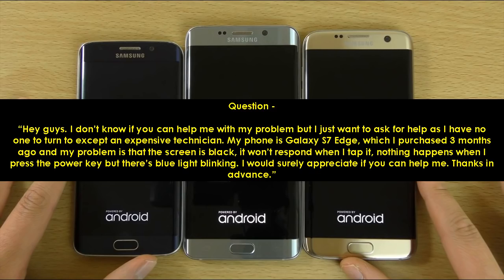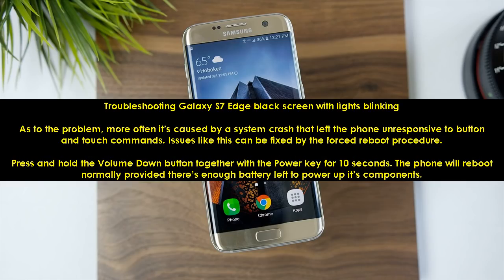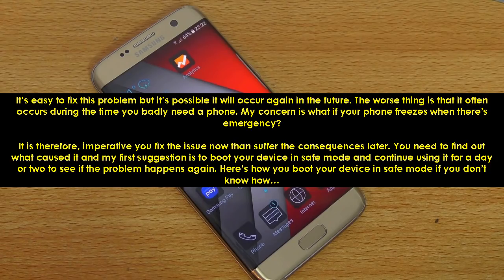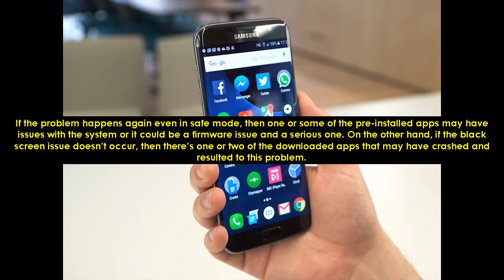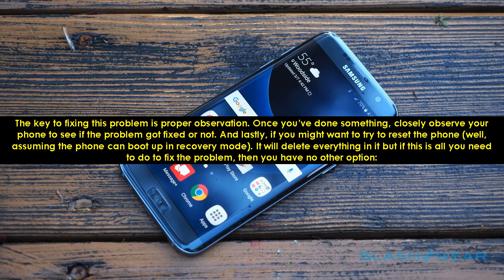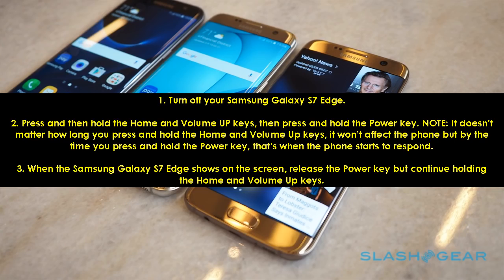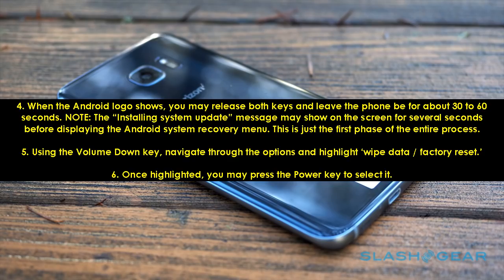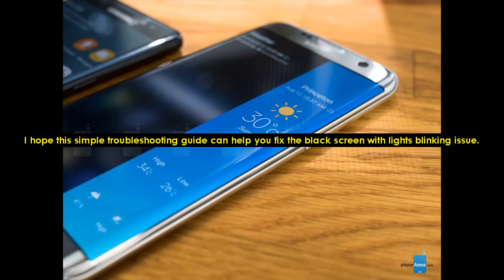▓ █►How to fix Samsung Galaxy S7 Edge black screen with lights blinking◄▓ █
As to the problem above, more often it’s caused by a system crash that left the phone unresponsive to button and touch commands. Issues like this can be fixed by the forced reboot procedure.

Press and hold the Volume Down button together with the Power key for 10 seconds. The phone will reboot normally provided there’s enough battery left to power up it’s components.

It’s easy to fix this problem but it’s possible it will occur again in the future. The worse thing is that it often occurs during the time you badly need a phone. My concern is what if your phone freezes when there’s emergency?

It is therefore, imperative you fix the issue now than suffer the consequences later. You need to find out what caused it and my first suggestion is to boot your device in safe mode and continue using it for a day or two to see if the problem happens again. Here’s how you boot your device in safe mode if you don’t know how…

Press and hold the Power key.
As soon as you can see the ‘Samsung Galaxy S7 EDGE’ on the screen, release the Power key and immediately hold the Volume Down key.
Continue holding the Volume Down button until the device finishes rebooting.
You may release it when you can see ‘Safe mode’ in the bottom left corner of the screen.

Related Phrases -

how to fix samsung galaxy s7 edge black screen - Today I'll tell you how to fix Samsung Galaxy S7 Edge black screen of death How to solve black screen problem when back to app #1034 Samsung Galaxy S6 edge Android smartphone

Samsung Galaxy S7 Edge is the best device for everything but it's not perfect, Today I'll tell you how to fix Samsung Galaxy S7 Edge black screen of death.

Today I'll tell you how to fix Samsung Galaxy S7 Edge black screen of death.

How To Fix Samsung Galaxy S7 Edge Black Screen Of Death TechBeasts.

How to solve black screen problem need for speed rivals hd 100 working.

Posts tagged how to solve black screen problem of android mobile.

How to solve black screen problem when back to app #1034.

How to solve black screen problem of car dvd navigation.

How to solve black screen problem for your PC.

Social Media-